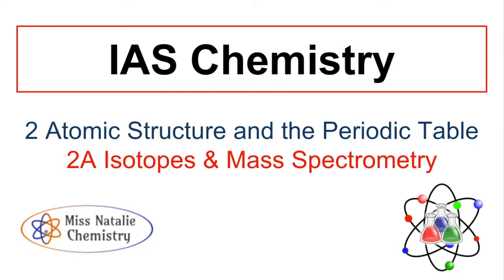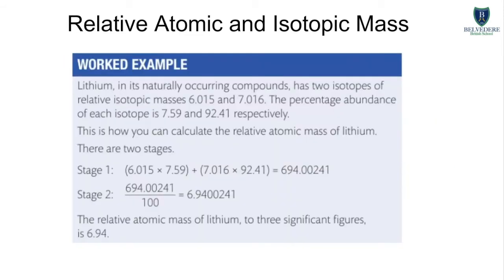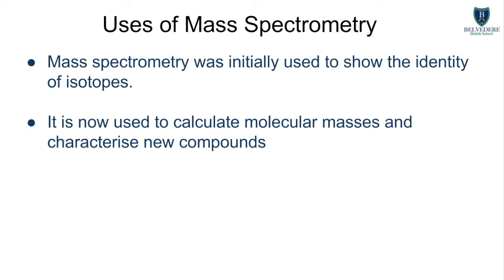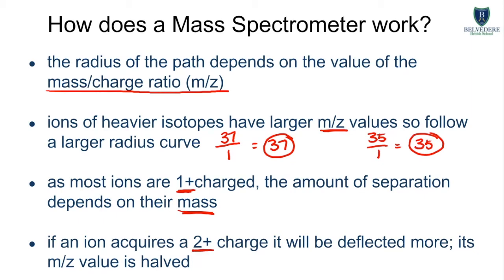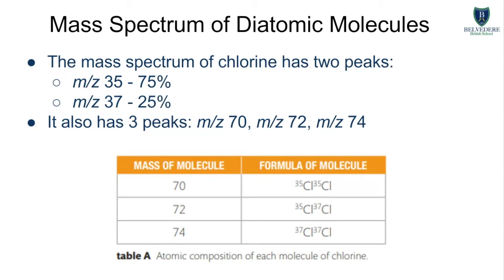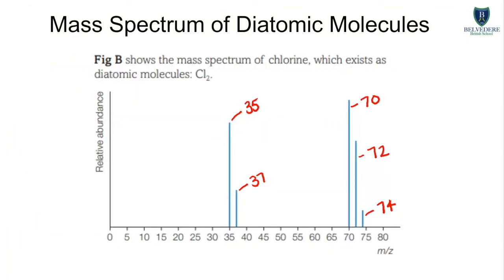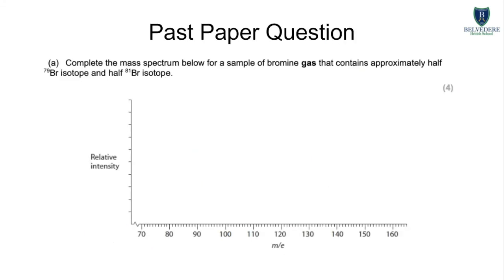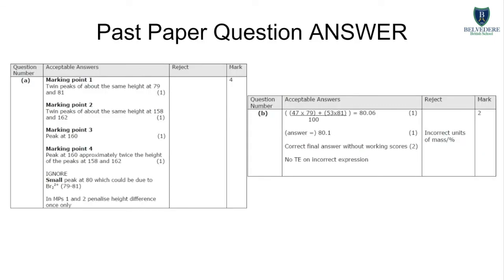2A Isotopes and Mass Spectrometry - Edexcel IAS Chemistry (Unit 1)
This video covers the content of Topic 2A Isotopes and Mass Spectrometry in preparation for the Edexcel IAS Unit 1 Chemistry exam. Use the timestamps below to navigate the content in the video:

0:00:06 – 2A.1 Structure of the Atom and Isotopes
0:05:50 – 2A.2 What is Mass Spectrometry?
0:15:20 – 2A.2 Mass Spectrometry of Diatomic Molecules
0:25:08 – Past Paper Question